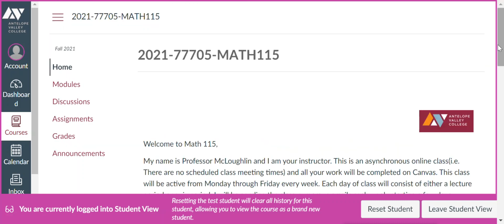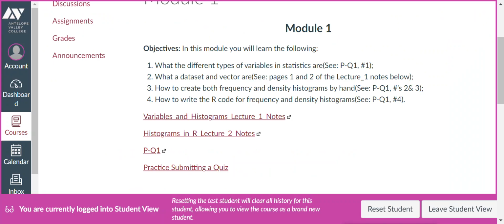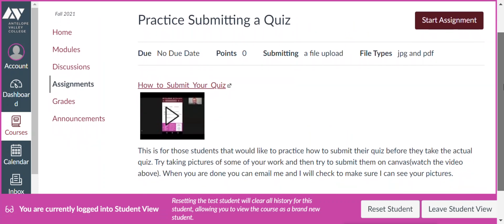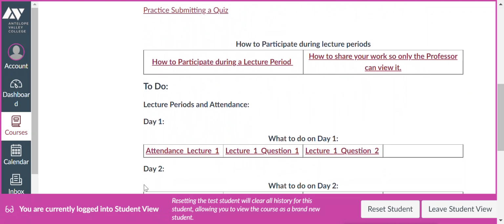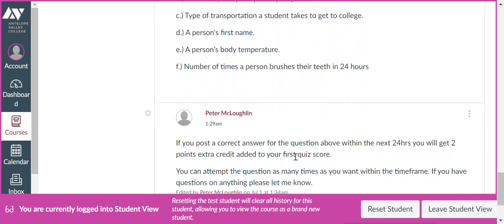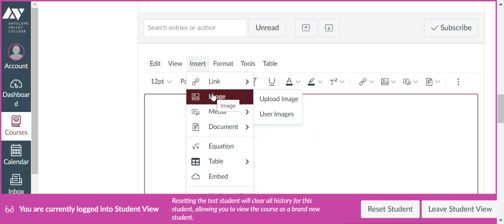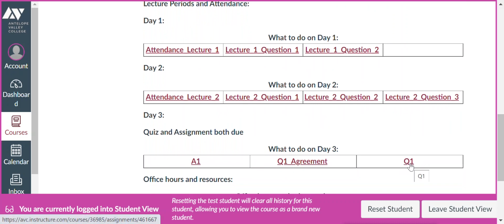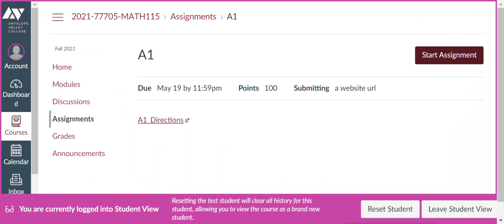How_to_Access_the_Course_Material_Math_115